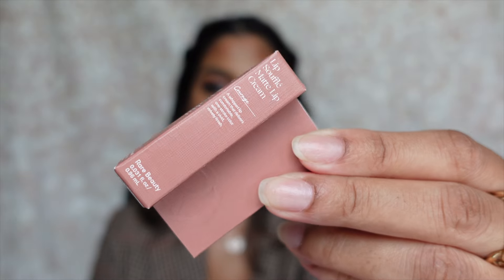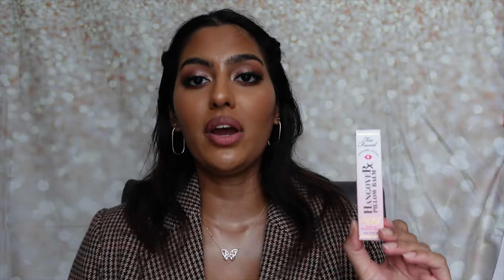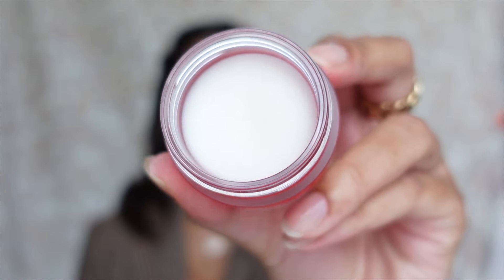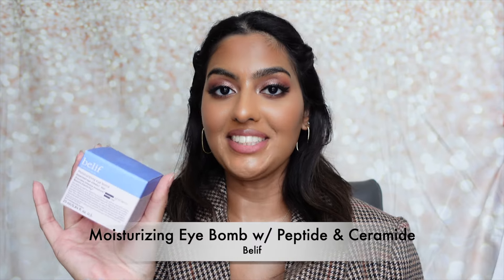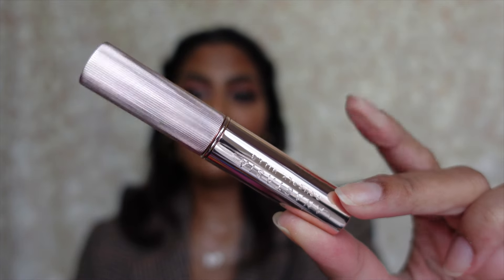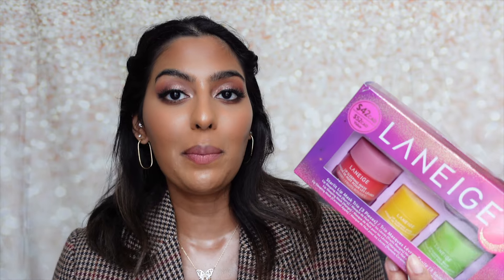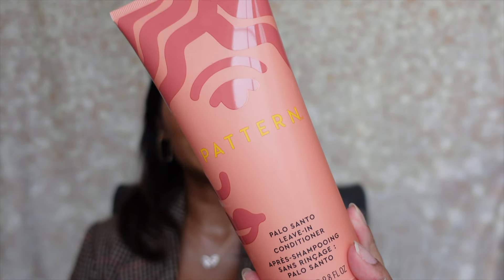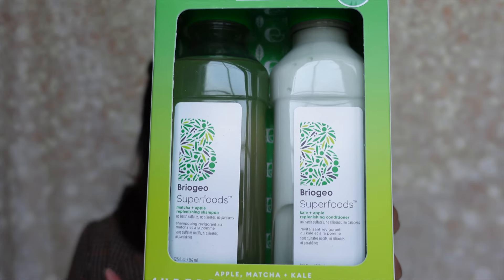2024 Sephora VIB Rouge Sale Haul & Recommendations | Makeup | Skincare | Haircare | Fragrance | Med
The Sephora VIB Rouge sale is right around the corner! That means it's time to share my ultimate favourite products and products I got from my most recent haul (during my semester break)!

What are you planning to get during the sale?

MAKEUP:
Rare Beauty Blush & Glow 4 Piece Mini Set
Rare Beauty Everyday Rose Lip Oil & Liner Duo
Live Tinted Hueskin Serum Concealer - Shade 11
Anastasia Beverly Hills Glow Seeker Highlighter - Sun Idol
Bobbie Brown Eyes All Aglow Long-wear Cream Shadow Stick Set - Cinnamon, Taupe, Soft Bronze, Mulberry, Moonstone + Mascara)
Patrick Ta Major Dimensions III Matte Eyeshadow Palette
Sephora Favorites Glitz & Glam Set

SKINCARE:
Too Faced Hangover PillowTalk Lip Balm - Original
Blume Buds Power Patches for Acne Prone Skin
Laneige Lip Sleeping Mask - Peppermint
Laneige Lip Glowy Balm - Peppermint
Farmacy Wake Up Honey Eye Cream with Brightening Vitamin C
Innisfree Green Tea Caffeine Bright-Eye Serum with Niacinamide
Belif Moisturizing Eye Bomb with Peptide & Ceramide
The Ordinary Caffeine 5% + EGCG Depuffing Eye Serum
The Ordinary Hyaluronic Acid 2% + B5 Hydrating Serum
The Ordinary Multi-Peptide Lash & Brow Serum
Anastasia Beverly Hills Brow Genius Conditioning Brow Serum
Glow Recipe Guave Vitamin C Dark Spot Brightening Serum
Sephora Collection Glow Peel Pads with AHA+PHA
Belif Aqua Bomb Broad Spectrum SPF 50
Sunday Riley Good Gene All-In-One AHA Lactic Acid Treatment
Laneige Starlit Lip Mask Trio
Peter Thomas Roth Bright Eyes Set
Sephora Collection Hand Blams (Pistachio, Mango, Coconut)
Farmacy Clearly Clean Makeup Removing Cleansing Balm
Dr. Jart + 10 Masks Must-Haves
Sephora Collection The Future is Yours Masks Set
Sephora Collection Facial Razor Sets
Sephora Collection 100% Cotton Pads

HAIRCARE:
Pattern  Palo Santo Leave-in Conditioner
Moroccanoil All-in-One Leave-in Conditioner
Olaplex No. 9 Bond Protector Nourishing Hair Serum
Olaplex: No. 7 Bonding Oil
Fable & Mane HoliRoots Pre-Wash Hair Treatment
Fable & Mane Saha Amla Soothing Serum\
Briogeo Destined for Density Peptide Hair Serum for Thicket, Fuller Hair
Colour Cosmetics Dream Coat Supernatural Spray Anti-Frizz Treatment
Briogeo Superfoods Apple, Matcha + Kale Replenishing Shampoo + Conditioner Duuo
K18 Biomimetic Hair Science Peptide Prep Clarifying Detox Shampoo
K18 Biomimetic Hair Science Molecular Hair Repair Hair Oil

Fragrances
Floral Street Sweet Almond Blossom Eau de Parfum
Sol de Chainario  Fragrance Set
Chloe Eau De Parfum Gift Set
Chrisitan Dior Gift Set - Miss Dior Blooming Bouquet

SLIP Rose Gold Pillow Cases
Briogeo Scalp Revival Rosemary Pre-Wash Scalp & Hair Oil
Summer Fridays Lip Butter Balm
Kayali Eden Sparkling Lychee | 39 Eau de Parfum
Rare Beauty Find Comfort Collection

GLAMNETIC LASHES:

INSERTNAMEHERE - Ponytail and Hair Extensions & Accessories

I wear ponytails in Jet Black.

(15% sitewide)

Colored Contact Lenses/Circle Lenses Online/Just4kira
Best colored contact lenses from the world's top manufacturers! Suitable for light and dark eyes! Available with or without correction!
Pre-Owned Quality fashion from top brands - Koop